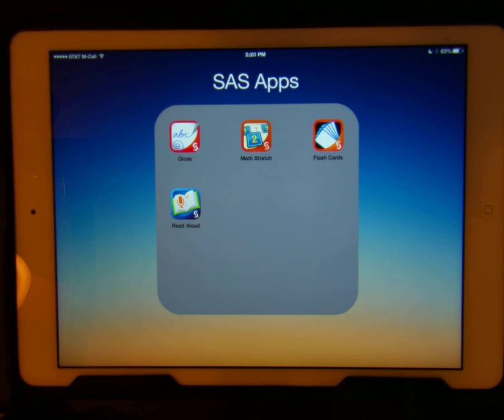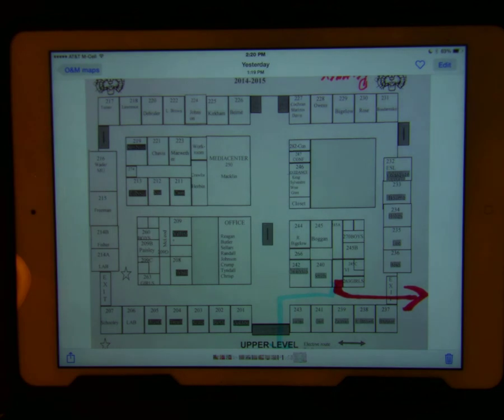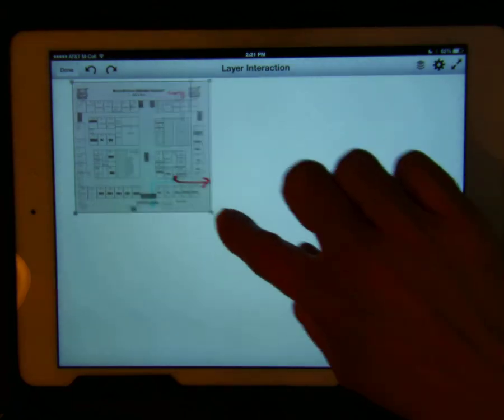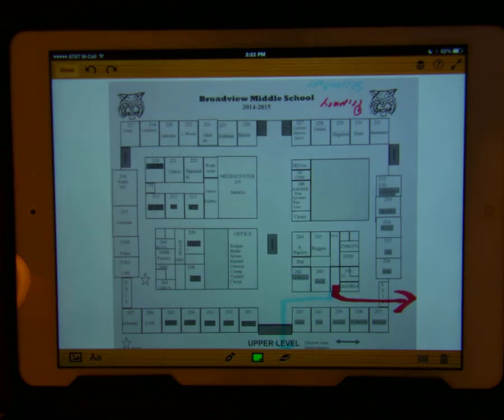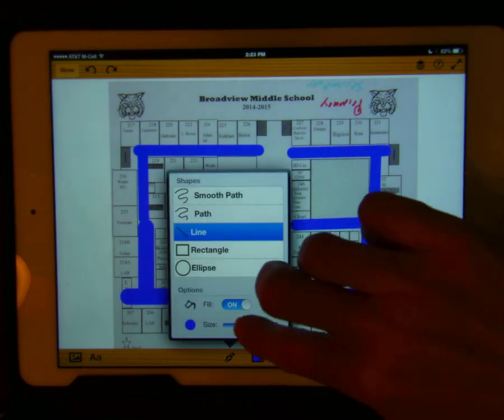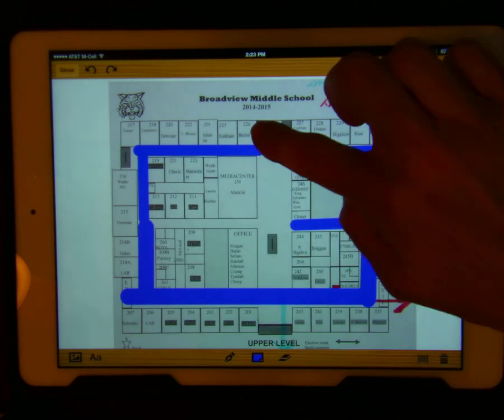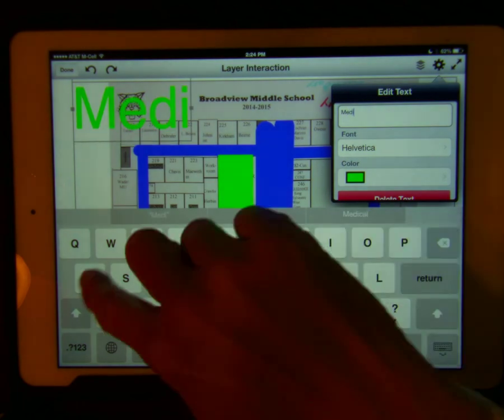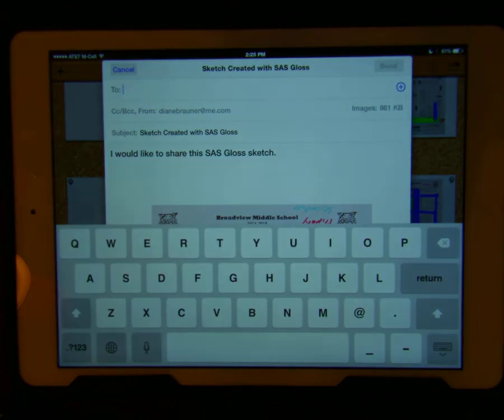O&M: Digital Map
Creating and Marking Digital Maps for Orientation and Mobility Purposes by Diane.  (iOS 8.1.3 and SAS Gloss 1.2) This video demonstrates how an O&M can quickly take a picture of a print black and white map, then mark up the map with color and text.  SAS Gloss - a free app - is an annotation app.   SAS Gloss can also be used by students with low vision to draw and type answers directly on a worksheet; the worksheets can be emailed back to the teacher.  Zoom works well these digital images; however, VoiceOver is not compatible with annotation apps.